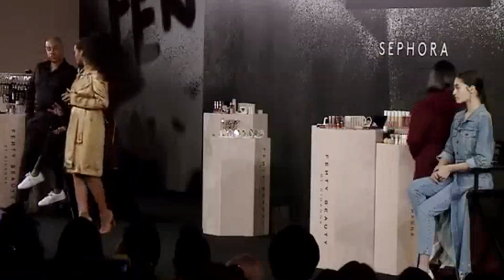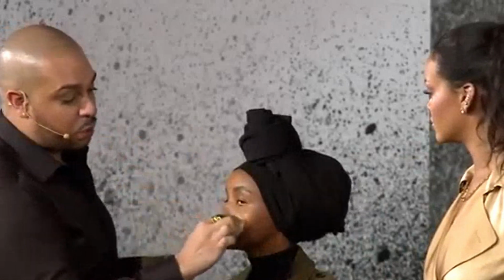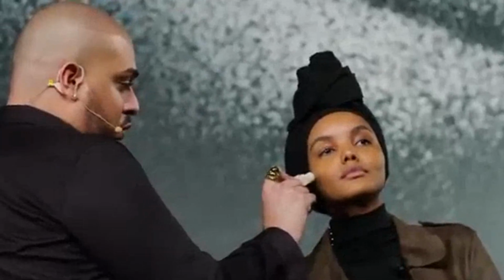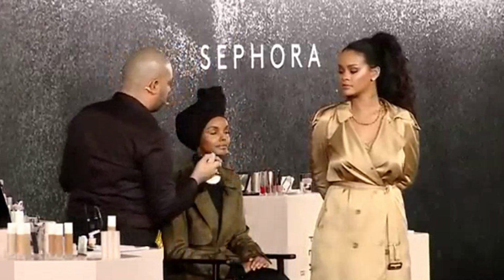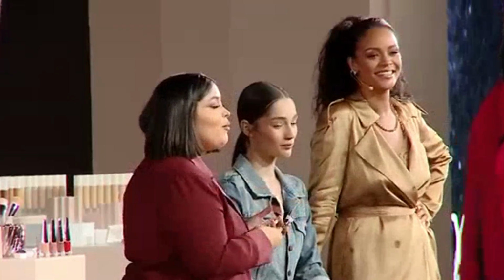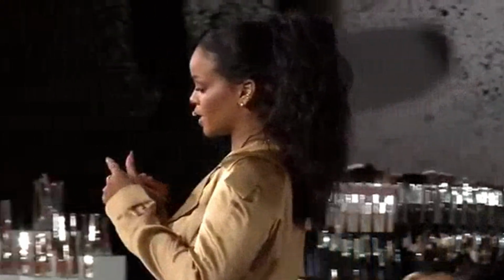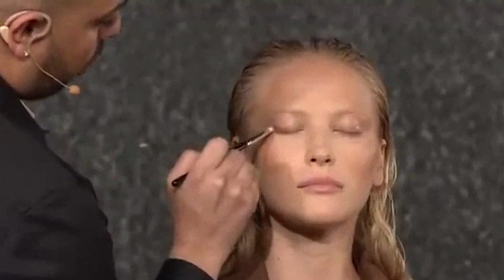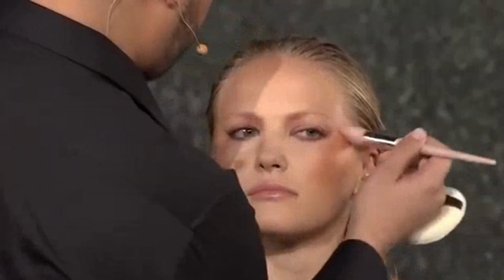How to get Fenty Face Ready: by Rihanna in under 10 mins!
In the "Artistry & Beauty Talk" with Rihanna and Fenty Beauty’s Global Makeup Artists, viewers gain valuable insights into achieving the signature Fenty Face. Rihanna shares her personal beauty tips and favourite products, while Priscilla Ono and Hector Espinal demonstrate how to use key items like STUNNA Lip Paint, PRO FILT'R FOUNDATION, MATCH STIX, DIAMOND BOMB, and Fenty Beauty Brushes. The session covers application techniques for flawless results, highlights the features and benefits of each product, and delves into Fenty Beauty’s inclusive and creative approach to makeup. Additionally, there’s likely a Q&A segment where common beauty questions are addressed, providing personalized advice and enhancing the overall learning experience.

Video Source: @fentybeauty